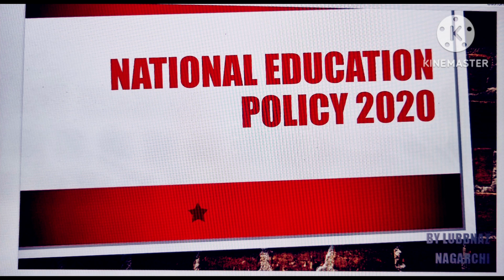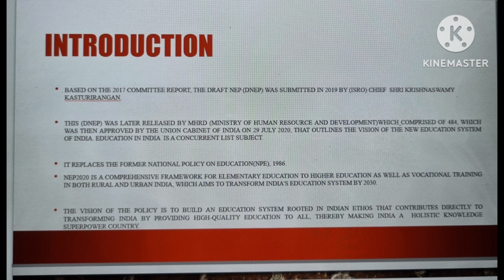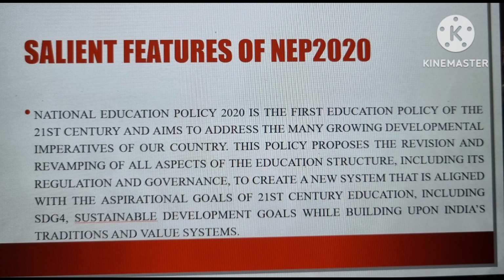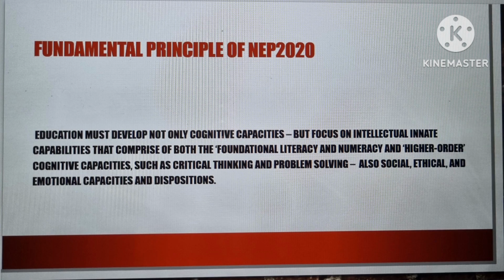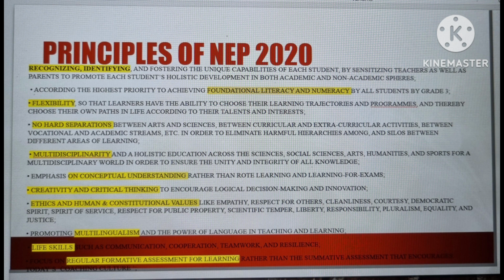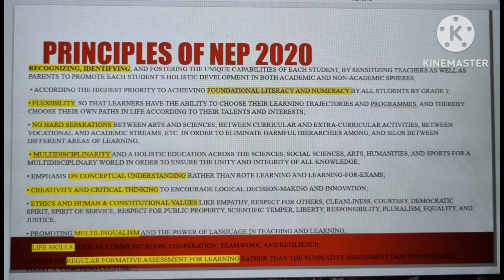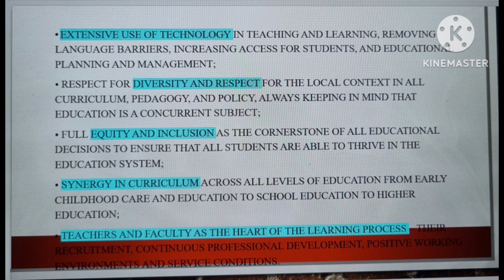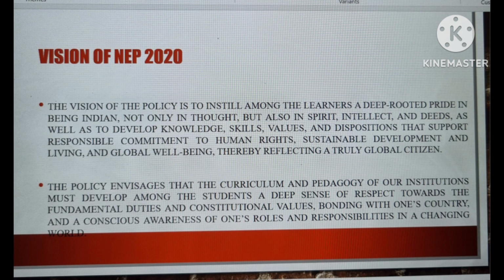what is NEP2020|principles||features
This vlog has a brief introduction about what is NEP2020

brief history
purpose of NEP2020
salient features
fundamental principles
vision od NEP2020